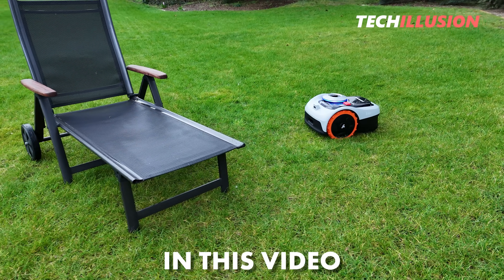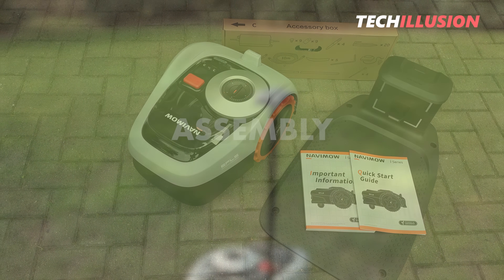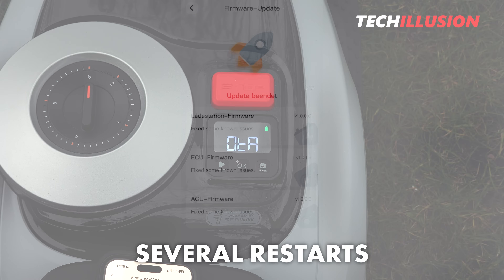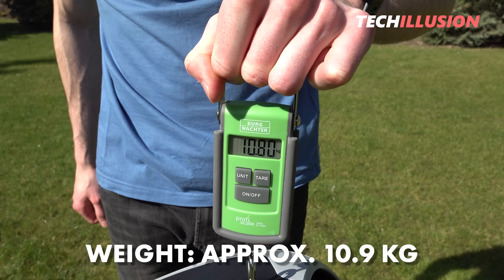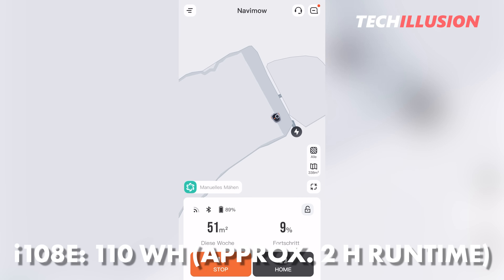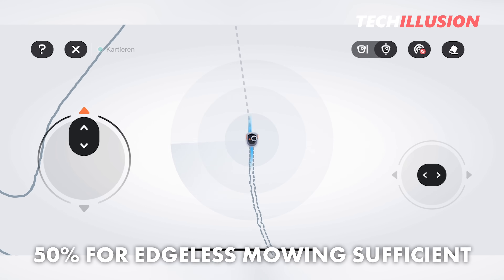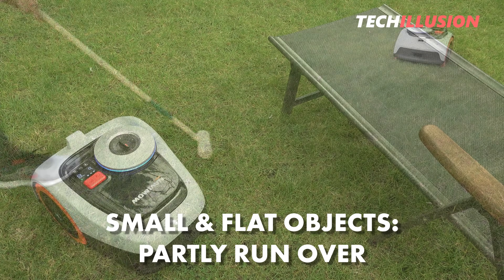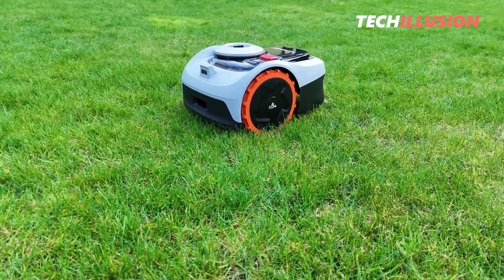🔥The BEST PRICE-PERFORMANCE robotic lawnmower with GPS in 2025!🧐😱 Segway Navimow i105E & i108E Test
Segway Navimow i105 & i110 Robotic Mower -

🇬🇧 UNITED KINGDOM 🇬🇧
►Segway Navimow H500E

🇨🇦 CANADA 🇨🇦
►Segway Navimow